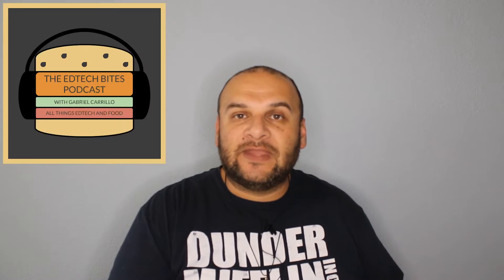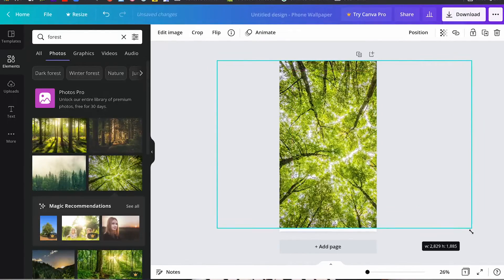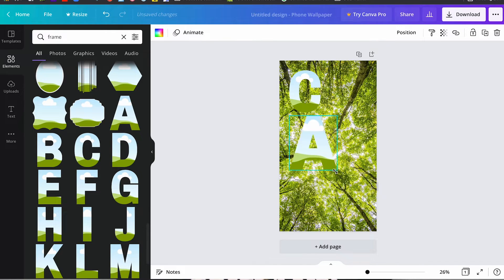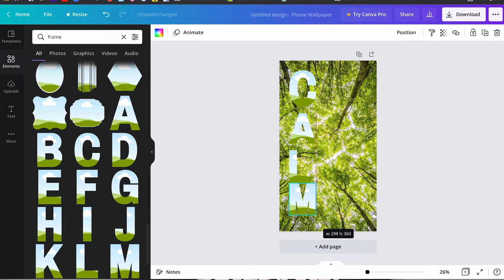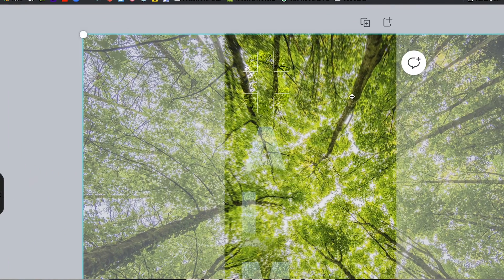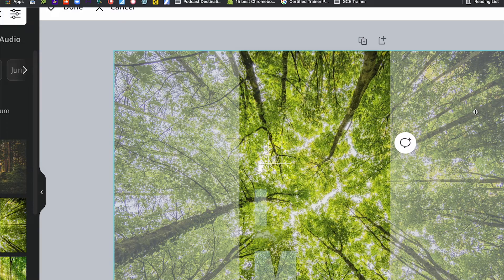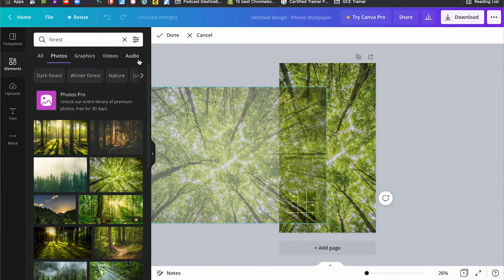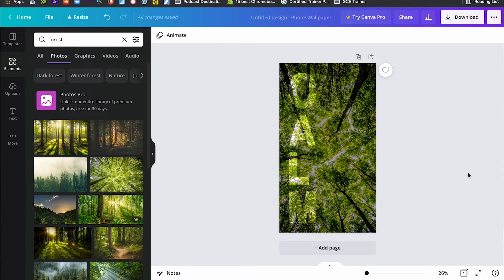Text Mask Using Canva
In this video tutorial, I go over how to create your own phone wallpaper using Canva. And not just any wallpaper…wallpaper using the text mask feature to give your phone lockscreen that extra, personalized pop! This is all done using a free Canva account and no fancy upgrades are needed to pull this off. So what are you waiting for? Buen Provecho!